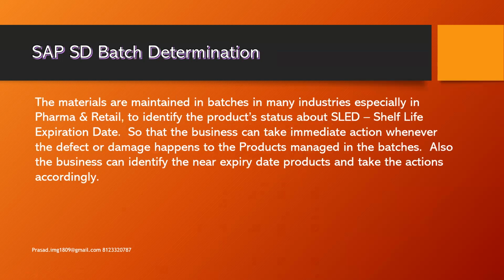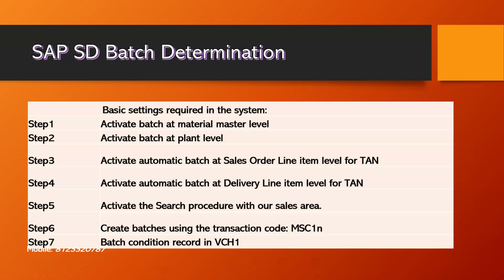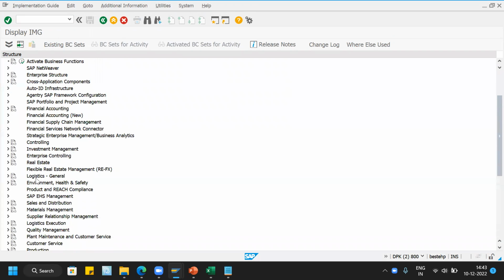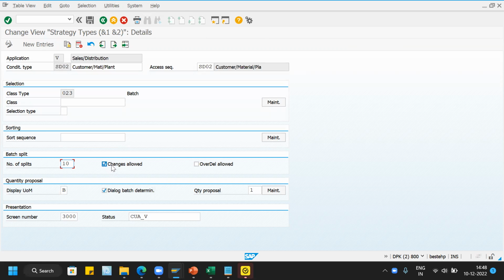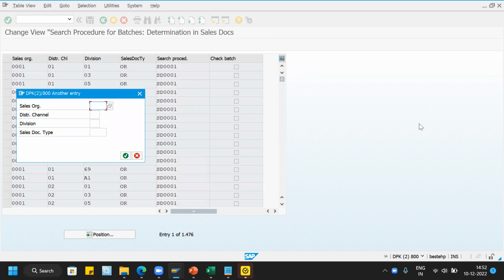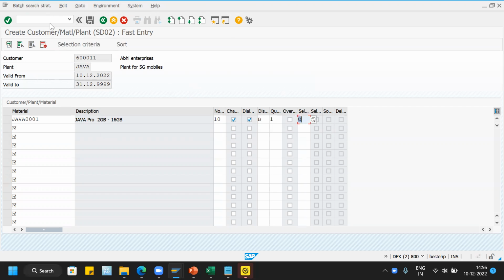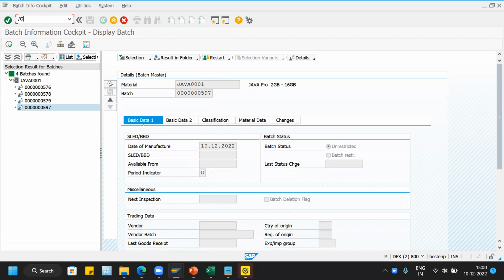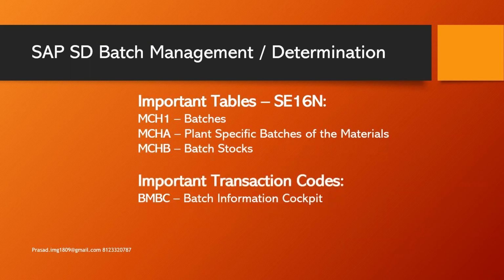SAP SD Batch Determination or Batch Management | Sivan's SAP SD Training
The materials are maintained in batches in many industries especially in Pharma & Retail, to identify the product’s status about SLED – Shelf Life Expiration Date.  So that the business can take immediate action whenever the defect or damage happens to the Products managed in the batches.  Also the business can identify the near expiry date products and take the actions accordingly.
Batch Management works based on Condition Technique concept.
Condition Tables + Access Sequences + Strategy Types + Search Procedure
Important Tables – SE16N:
MCH1 – Batches
MCHA – Plant Specific Batches of the Materials
MCHB – Batch Stocks

Important Transaction Codes:
BMBC – Batch Information Cockpit
MSC1N – To create batches
VCH1 – Batch Determination using search strategy